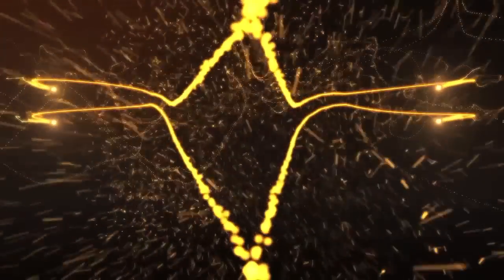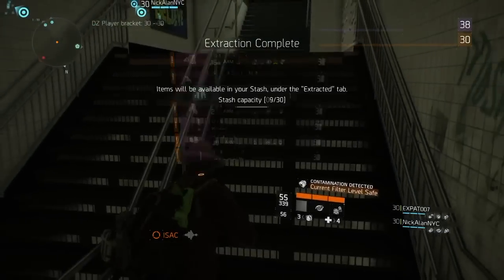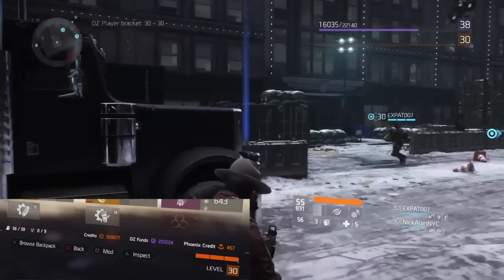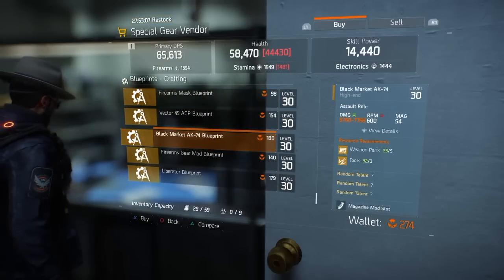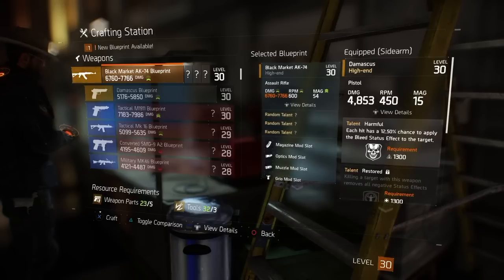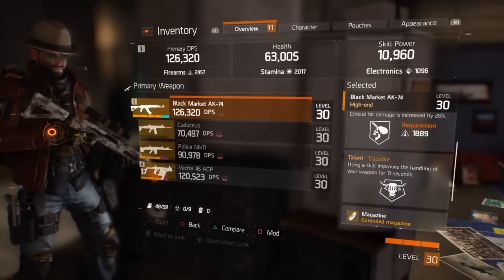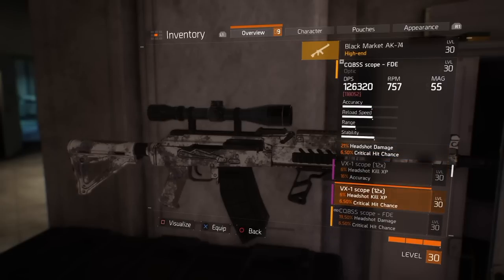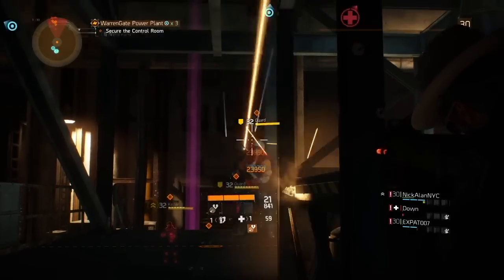The Division. Black Market AK-74. Best God Roll Gun In The Game. How to get Black Market AK-74.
✅Join my PS4 Destiny FaceBook Group!

The Division. Black Market AK-74. My Best God Roll Primary In The Game. How to get the Black Market AK-74